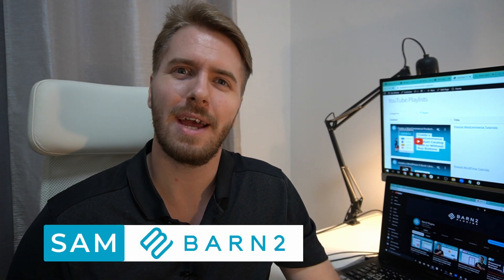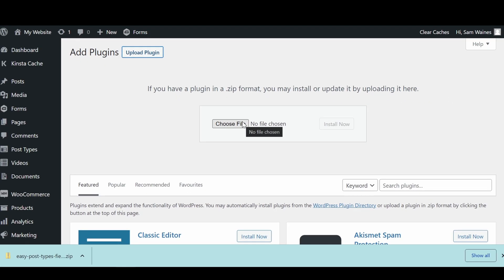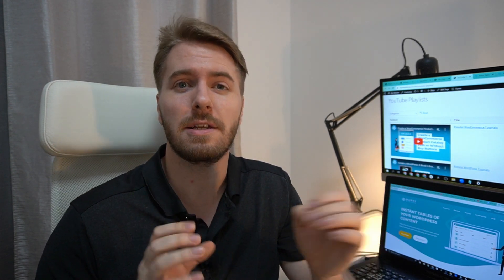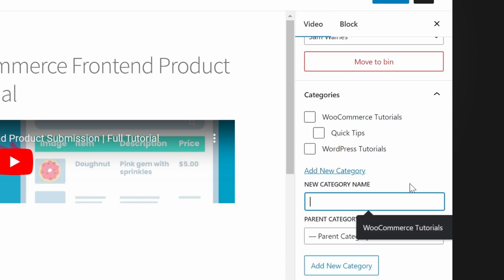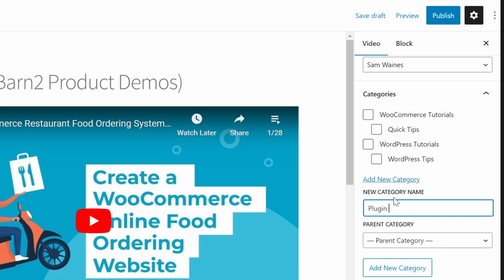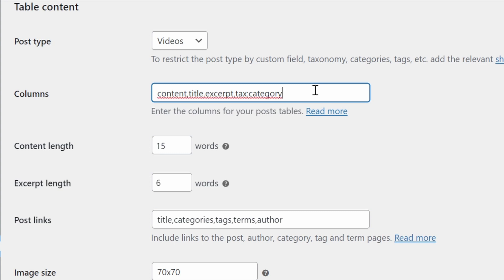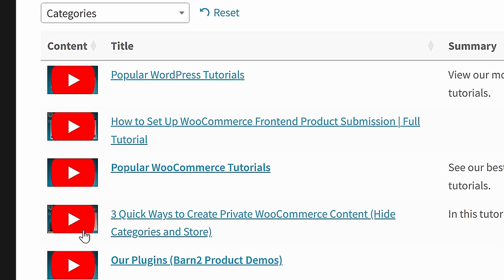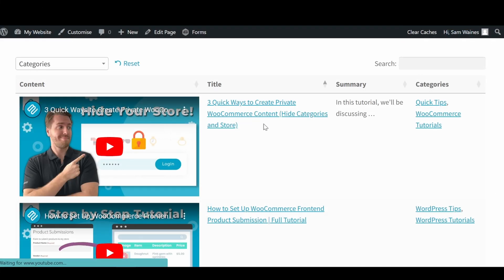How to Display a YouTube Playlist in WordPress | Plugin Tutorial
Are you looking for a way to display YouTube playlists using a plugin on your WordPress site? Then you’ve found the perfect plugin tutorial!
1. Add custom post types and fields
2. Display videos in a table layout

While hosting your videos on YouTube is the way to go, there might be scenarios where you need to display those videos or even playlists on your WordPress site. For that, we’ve created this step-by-step tutorial to help you display your YouTube videos and playlists on your website with a WordPress YouTube plugin.

By the end of this tutorial, you'll be able to embed a video hosted on YouTube on your WordPress website and create a searchable and filterable playlist with the Posts Table Pro plugin:

Adding a playlist can lead your visitors in the right direction. You can keep the videos focused on a single topic, and it helps you guide your viewers from one video to another.

And since the videos are embedded on your website, you can add filters, search, and sorting options to improve the video navigation. This can help the users find their desired videos easily and thus helps in reducing the bounce rate. In this tutorial, we’ll use the Posts Table Pro plugin to add a YouTube playlist with the features mentioned above.

Video Chapters:
0:00 Introduction
0:47 Breakdown of all steps
1:22 How to create a custom post type
2:51 Add custom taxonomy
3:34 How to add videos to your site
6:08 How to add playlists to your site
7:40 Part 2 how to list videos in a table
10:22 Adding the table to your site
11:15 Adjusting the layout
13:00 Summary